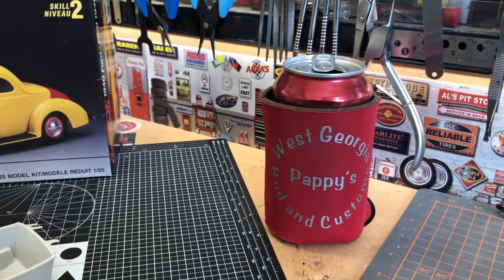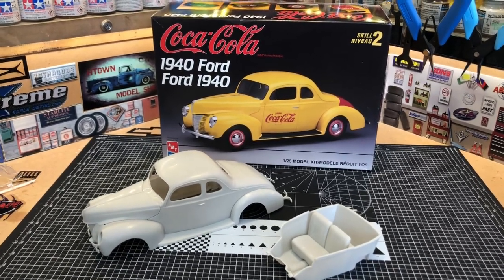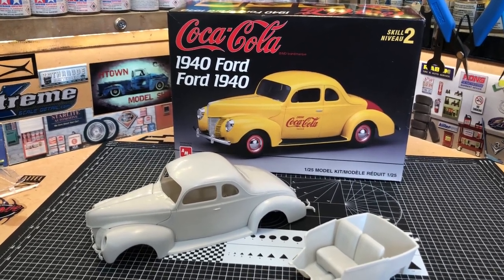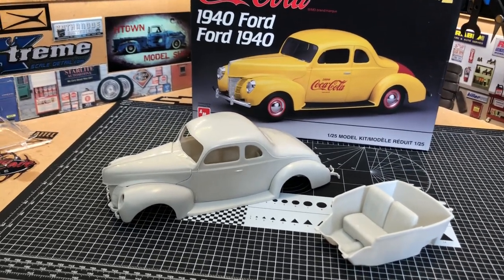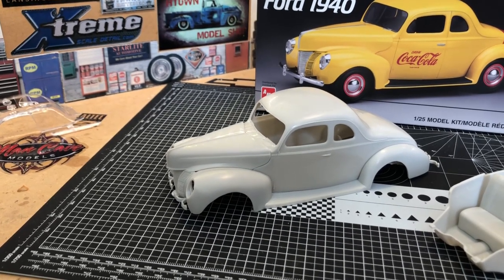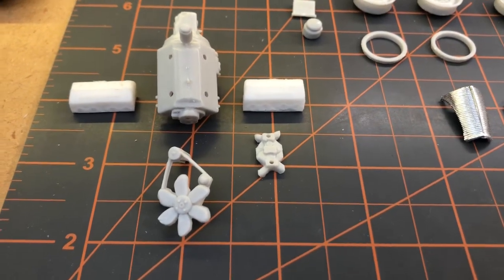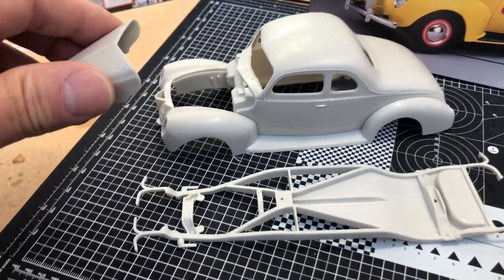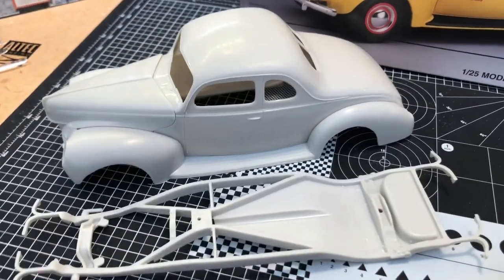Unified Scale Automotive Content Creators Build Off Part 1